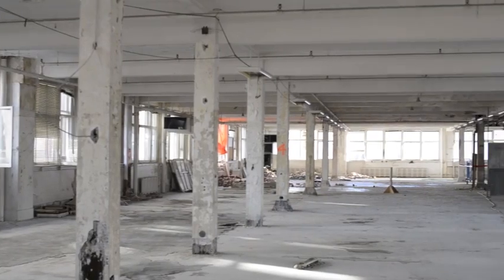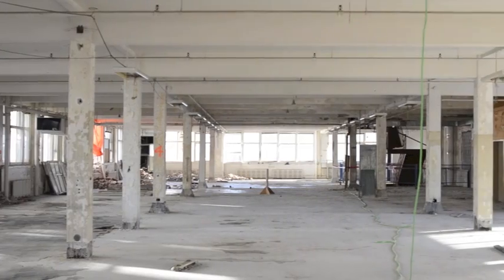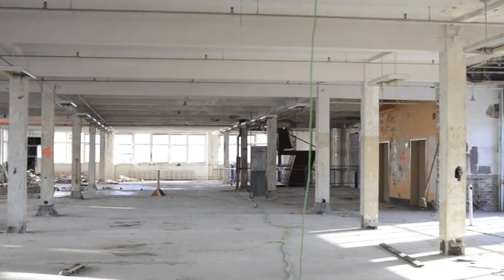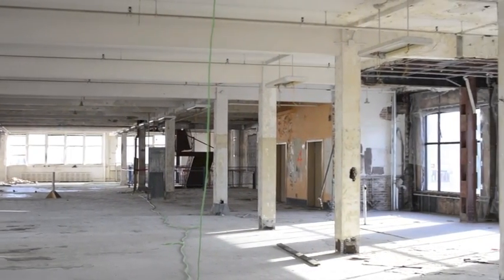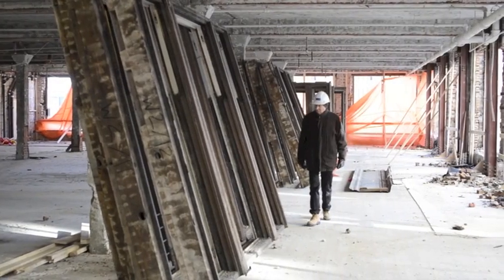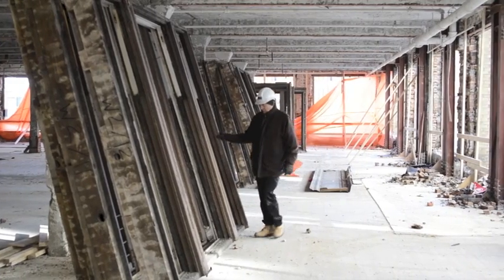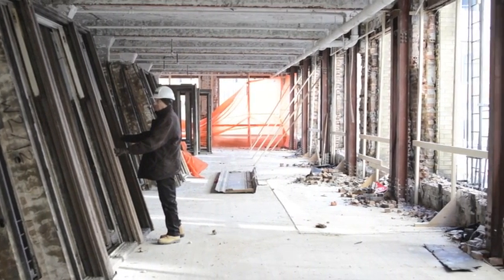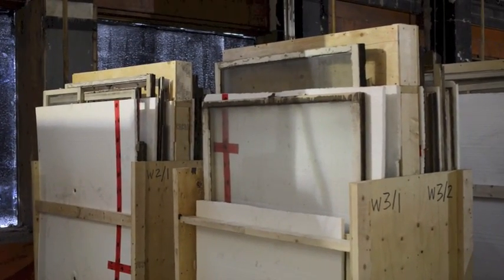Former Ogilvy's department store demolition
Ottawa architect Barry Padolsky explains the plan and process for the former Ogilvy's department store on Rideau Street. The building will be torn down to make way for the planned Rideau Centre expansion but some of the building elements will be preserved and constructed into the new building.